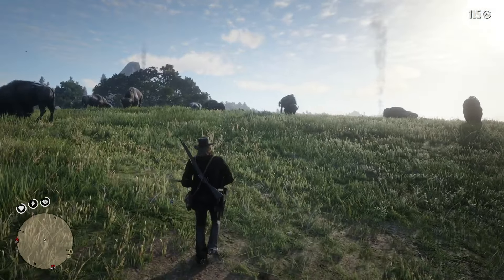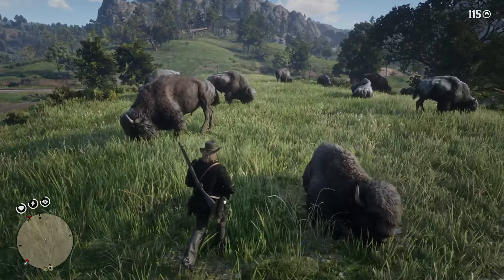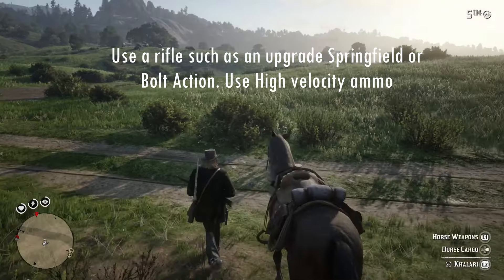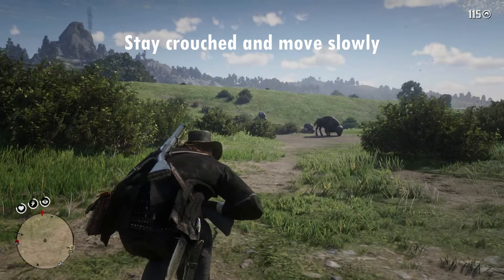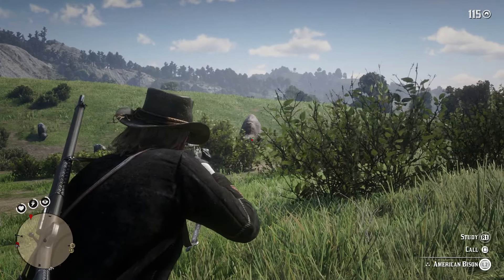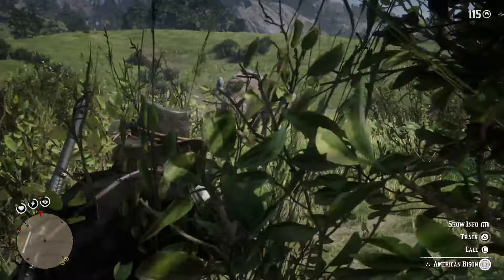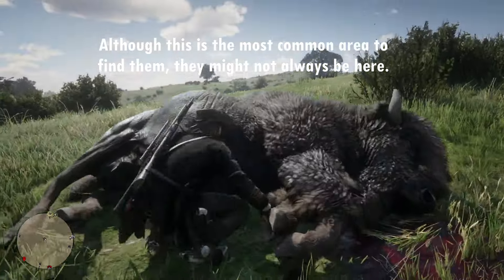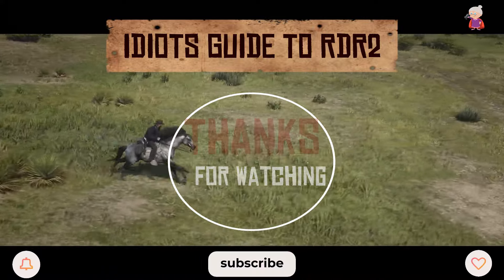Perfect Bison Pelt - Full Audio Guide - Idiots Guide to RDR2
Audio and Visual Guide on the best location to get a Perfect Bison Pelt. This is the most common place they will appear and I give a full audio commentary on where this is, what guns to use and how to kill one.

Time Stamps
00:00:00 Intro
00:00:26 Location
00:00:37 Weapons and Ammo
00:00:48 Track and Kill

My Related Guides That Might Interest You

HORSES

MISCELLANEOUS